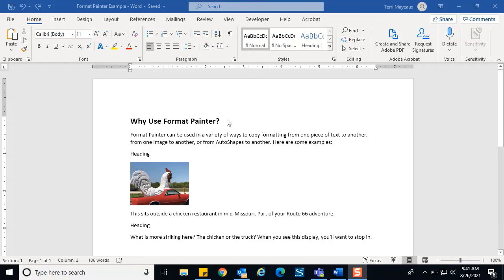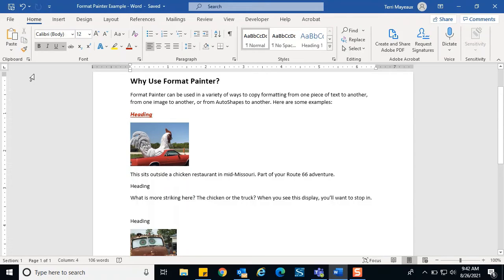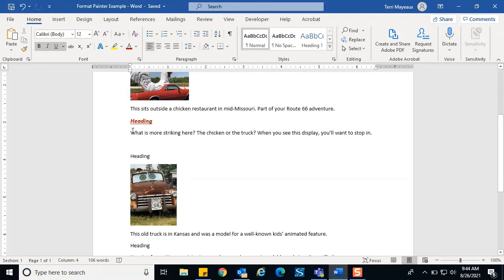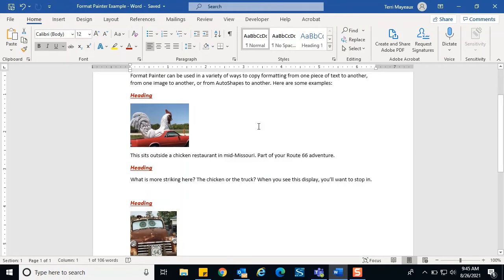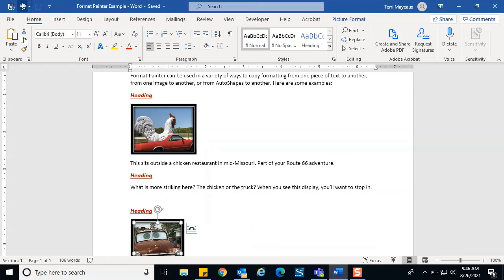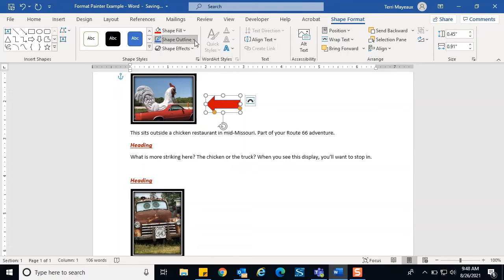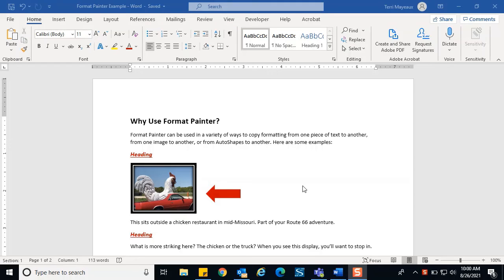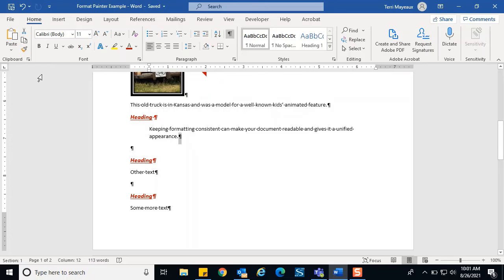Word Basics - Format Painter | Technology Education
Learn tips and tricks on how to use the versatile Format Painter to easily copy formatting in your documents.